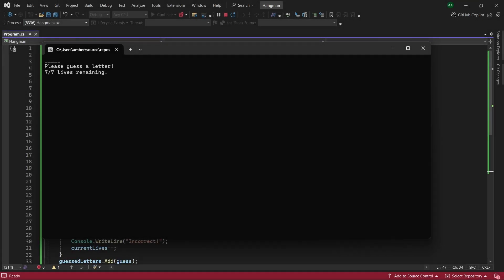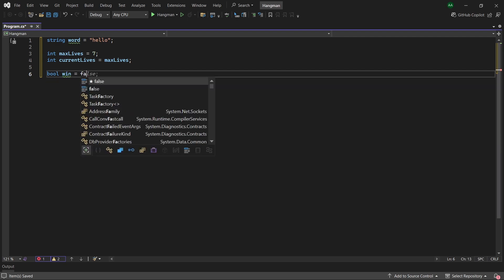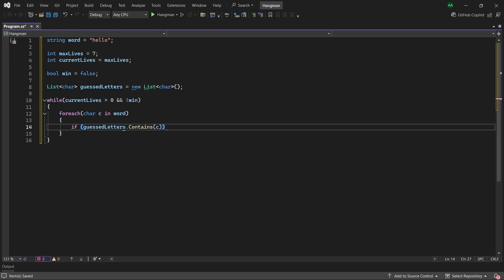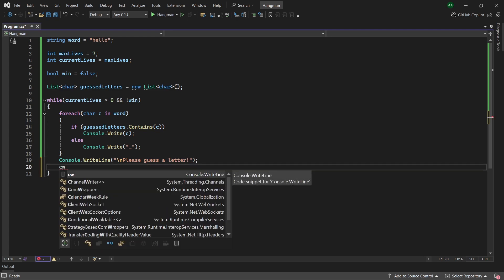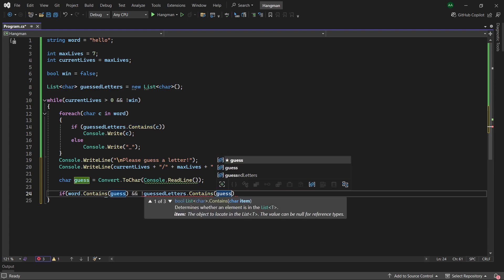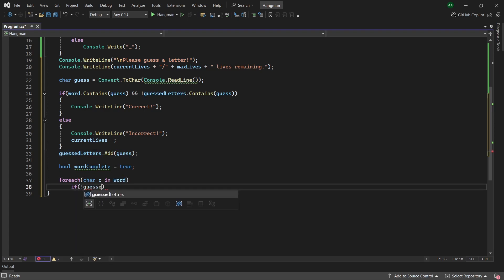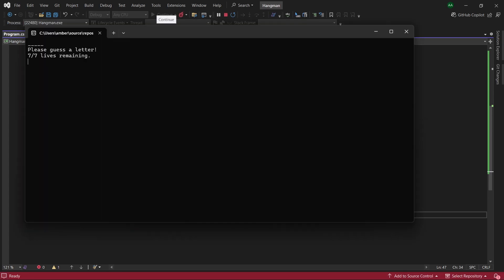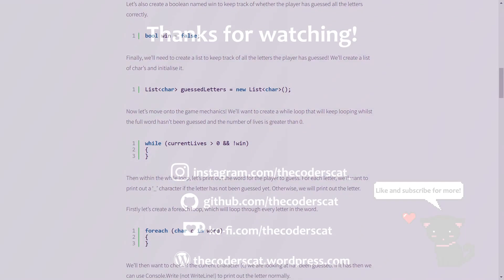Hangman Game - C# Beginner Project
In this tutorial, learn how to a Hangman/ word guessing game in C#!